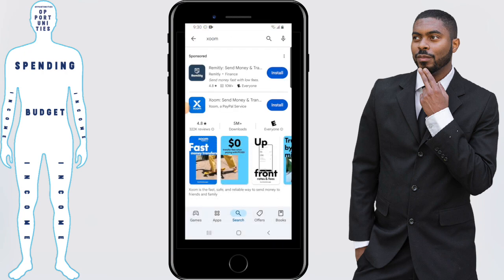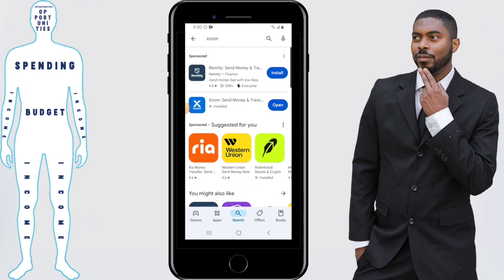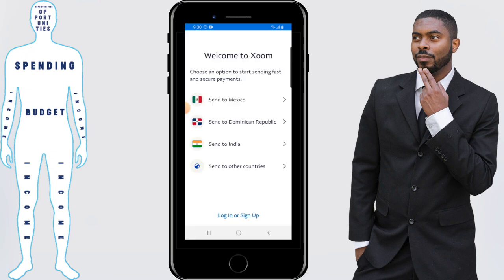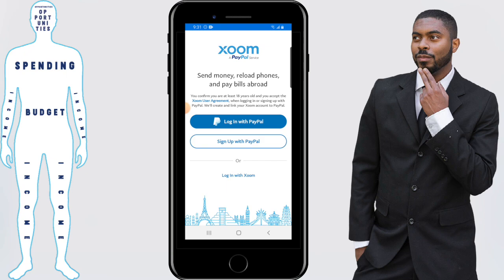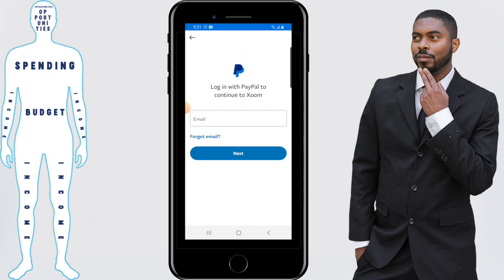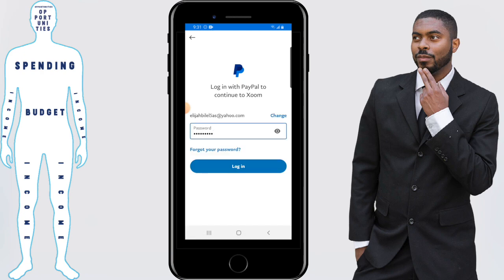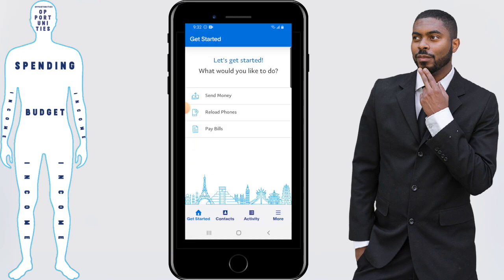Xoom App Tutorial 2026: How To Create/Open A Paypal Xoom Account In 2026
Get my finance book, The Anatomy Of Financial Success! Available on E-book, Paperback, and Audiobook formats Xoom App Tutorial 2026: How To Create/Open A Paypal Xoom Account In 2026 .The Xoom app has become very popular over the years. That's why in this video, i'll be showing you how you can sign up for a paypal Xoom account.  This video on the Paypal & Xoom has been produced by Financial Anatomy and done by Elijah Bilel